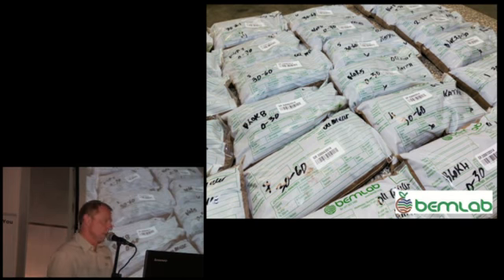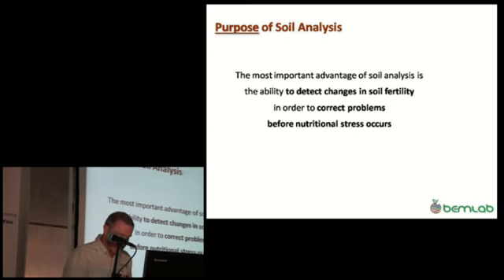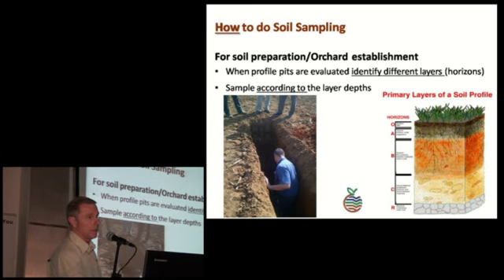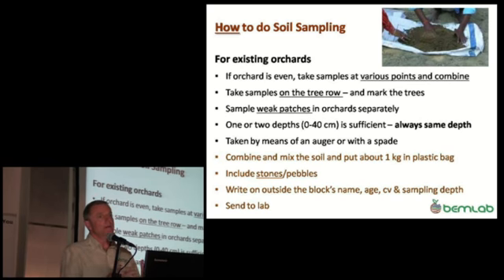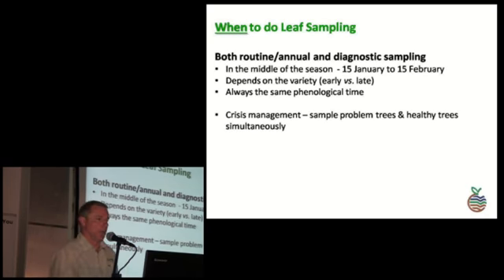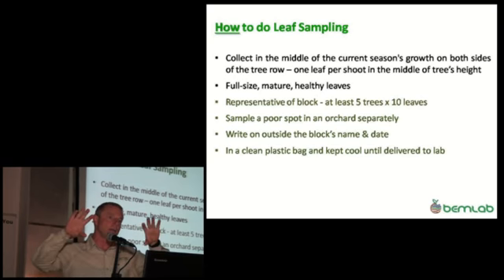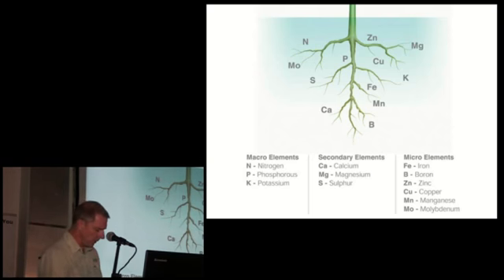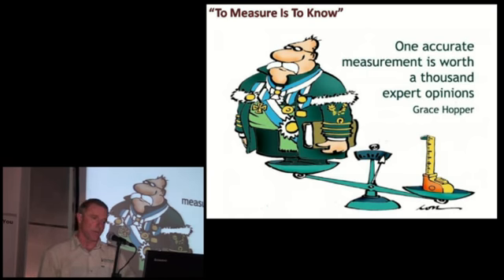HORTGRO Science Technical Symposium 2016 — Nutrition: Soil, and Leaf Analysis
Dr Pieter Raath of Bemlab takes a look at why and when we need to take leaf and soil samples. He also elaborates on which macro and micro nutrients are essential and important.